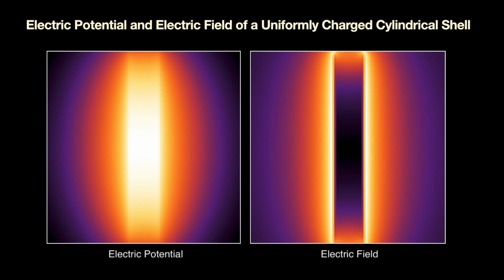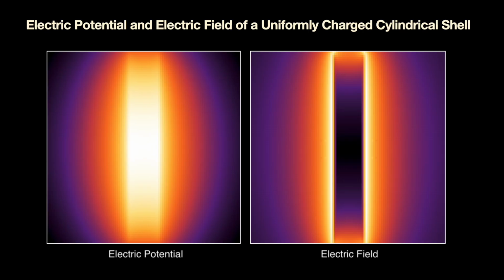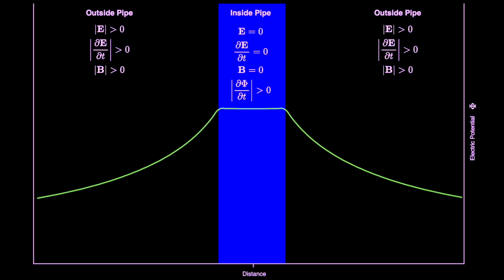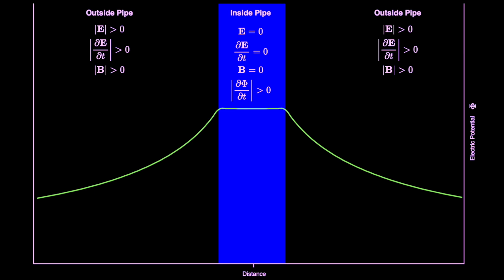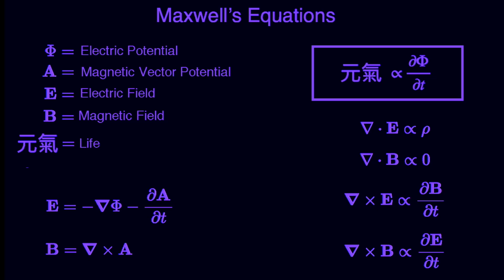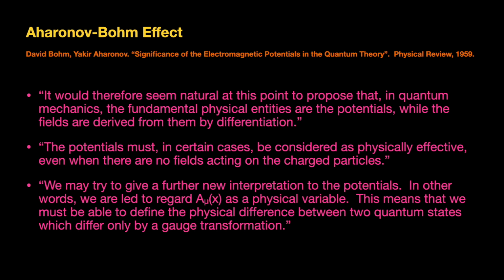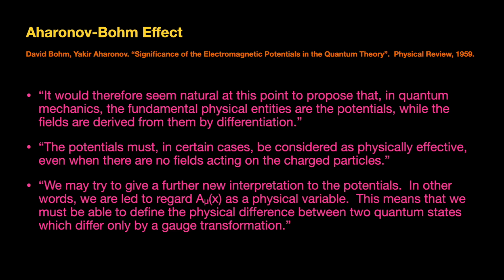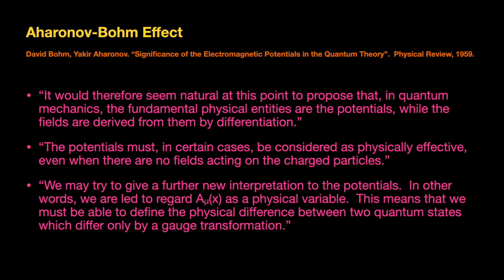Time-varying Electric Potential, Aharonov Bohm Effect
Inside a charged metal tube, the electric potential is great.
Inside a charged metal tube, the electric field is zero.
By varying the amount of charge on the tube, we get a time-varying electric potential.  This induces Prana, Pneuma, or Life Energy.  That's what your soul is made out of.  It's what you are.